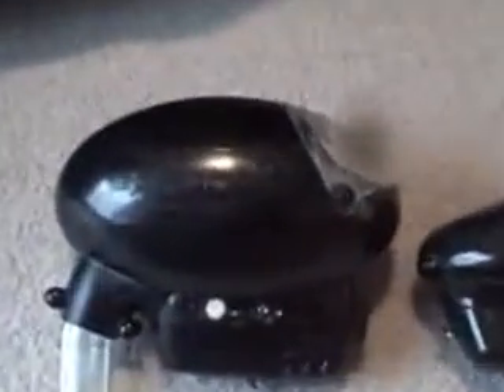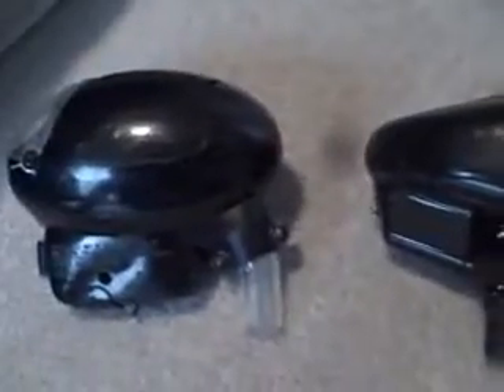Empire Reloader B/ Halo B vs Evolution3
just a comparison between the 2 paintball hoppers/loaders. overall, reloaders better.